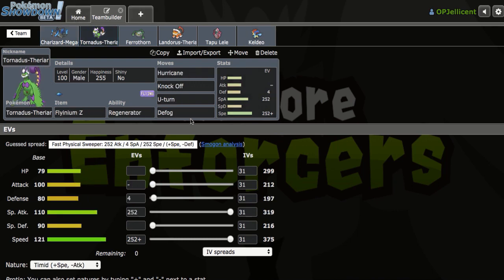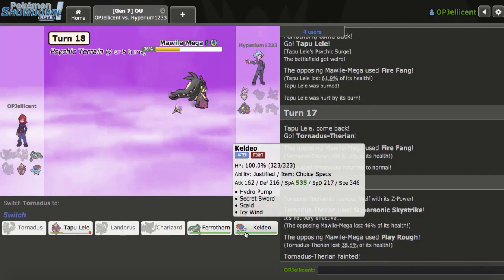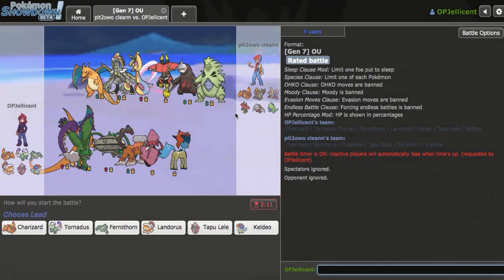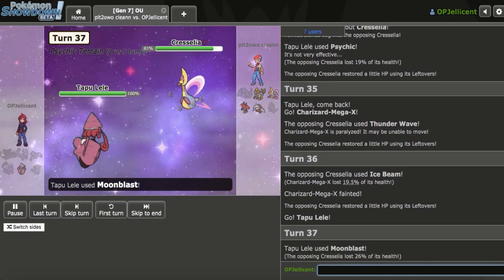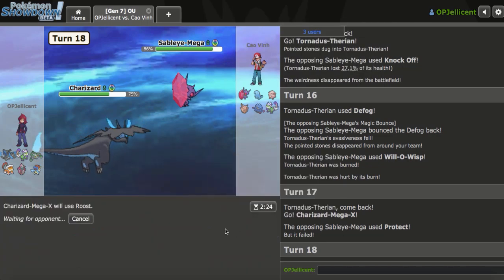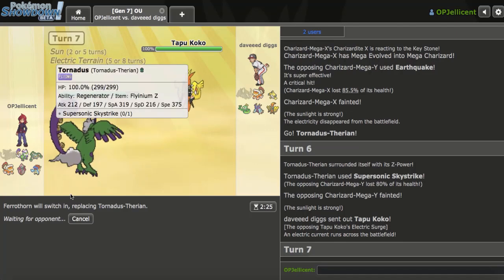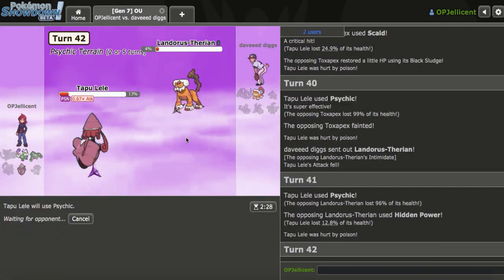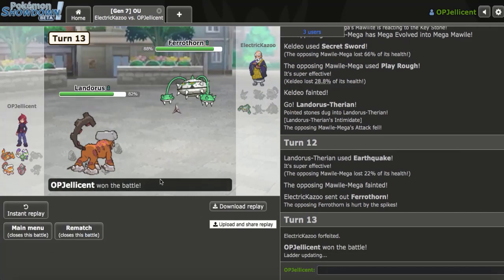Mega Charizard X! Pokemon Showdown OU Live W/CE Jelli (Smogon Ultra Sun and Moon)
The debut Pokemon Showdown Live features a team build around Mega Charizard X for the Smogon Ultra Sun and Moon OU Tier. Mega Charizard X acts as a threatening late game sweeper with access to Dragon Dance and Roost. Tune in to find out how this Mega Charizard X team performed, and feel free to try it out yourself :)

The Team:
Charizard-Mega-X @ Charizardite X
Ability: Blaze
EVs: 252 Atk / 4 SpD / 252 Spe
Jolly Nature
- Dragon Dance
- Flare Blitz
- Earthquake
- Roost

Tornadus-Therian @ Flyinium Z
Ability: Regenerator
EVs: 4 Def / 252 SpA / 252 Spe
Timid Nature
- Hurricane
- Knock Off
- U-turn
- Defog

Ferrothorn @ Leftovers
EVs: 252 HP / 24 Def / 232 SpD
Sassy Nature
IVs: 0 Spe
- Spikes
- Leech Seed
- Power Whip
- Gyro Ball

Landorus-Therian @ Leftovers
Ability: Intimidate
EVs: 252 HP / 112 Def / 144 Spe
Impish Nature
- Stealth Rock
- Earthquake
- Hidden Power [Ice]
- U-turn

Tapu Lele @ Choice Scarf
Timid Nature
- Psychic
- Moonblast
- Hidden Power [Fire]
- Focus Blast

Keldeo @ Choice Specs
Ability: Justified
EVs: 252 SpA / 4 SpD / 252 Spe
Timid Nature
- Hydro Pump
- Secret Sword
- Scald
- Icy Wind